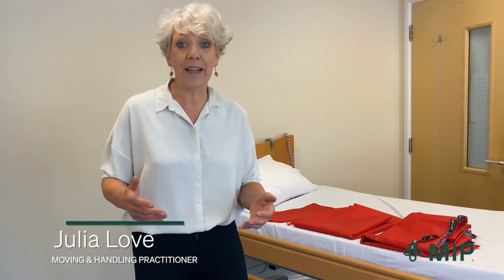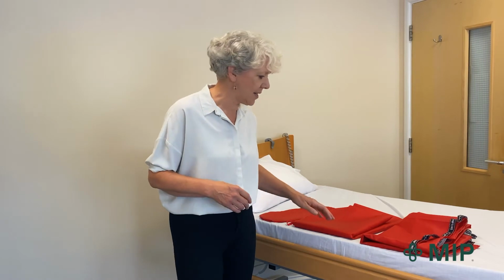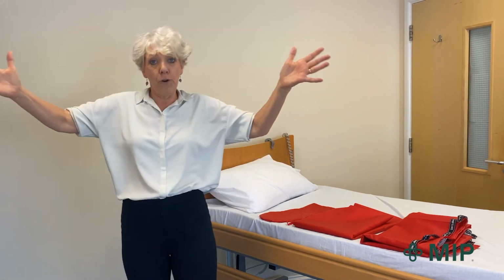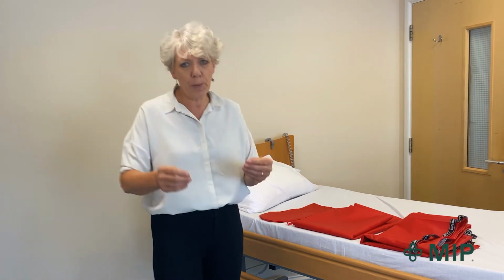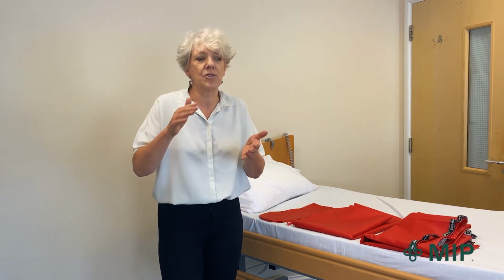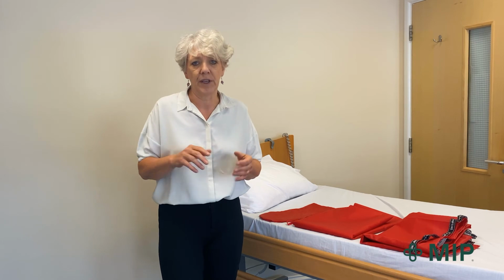The Benefits of Using Slide Sheets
Moving & Handling Practitioner Julia Love explains the benefits of using slide sheets. Features a Cromptons Healthcare by MIP Slide Sheet.

Explore our Slide Sheet Learning Hub to find more education and training support tools

You can find out more about our products on our